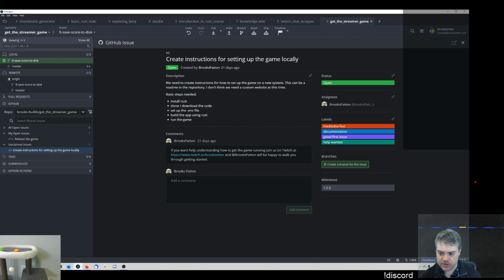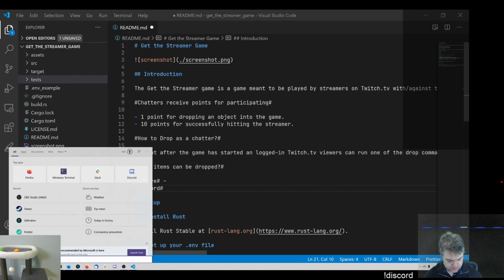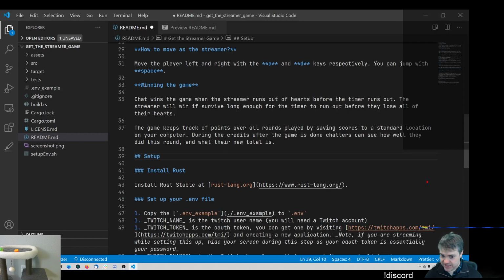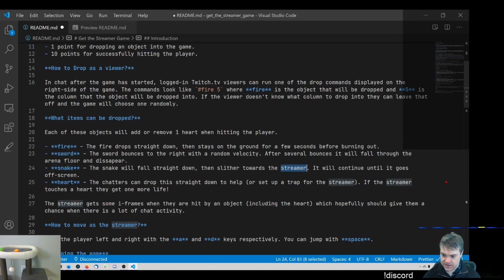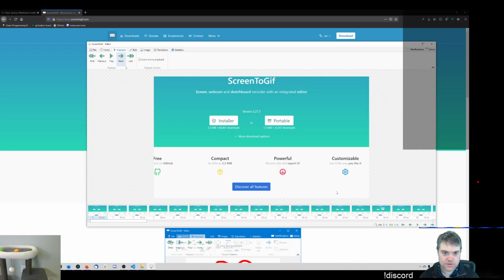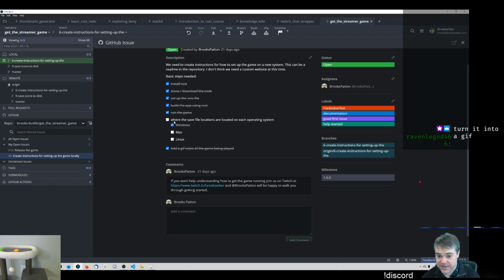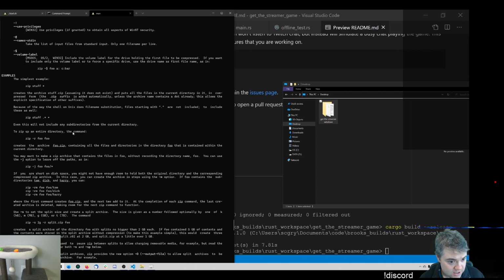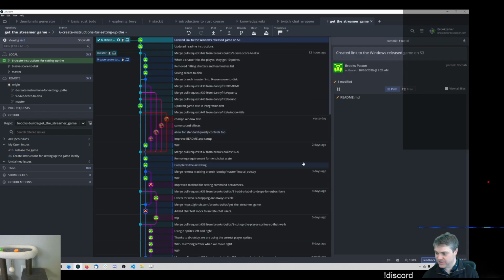Creating a Chat vs. Streamer game with Rust + GGEZ part 39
We spruce up the README a bit and create a deployment link for the Windows version of the game.

Links